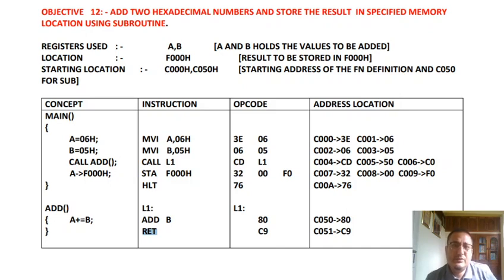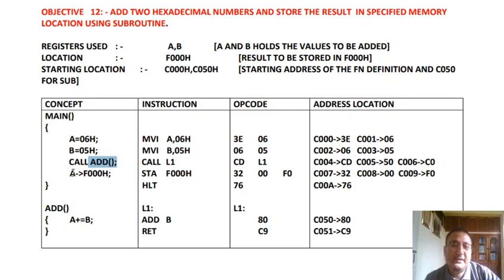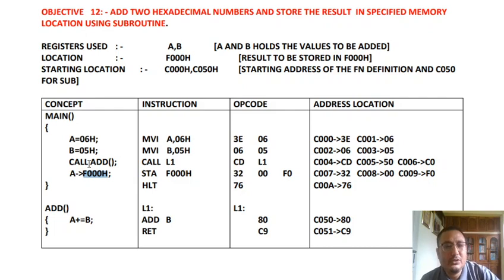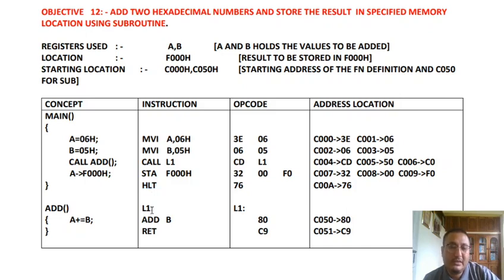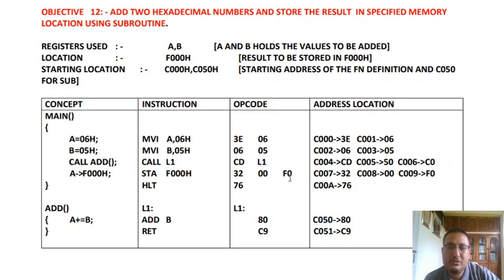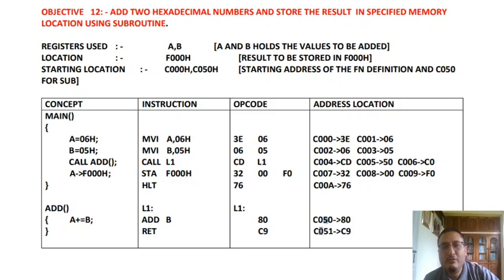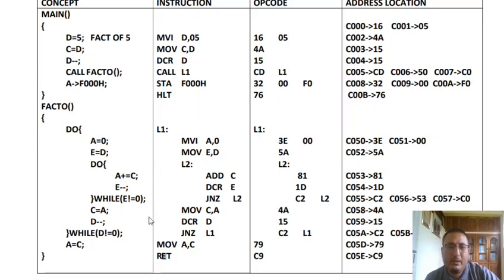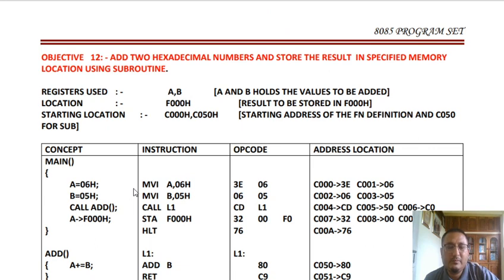Class 5 MP LAB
Focus is on:
Programs to:
• Add two hexadecimal numbers and store the result in specified memory location using subroutine
• Factorial of number using subroutine
• Fibonacci Series using subroutine